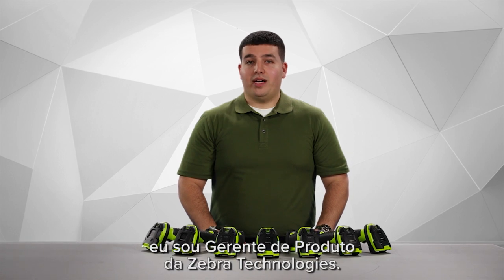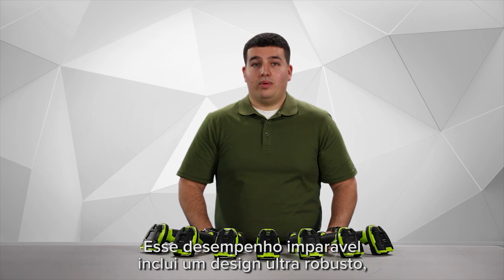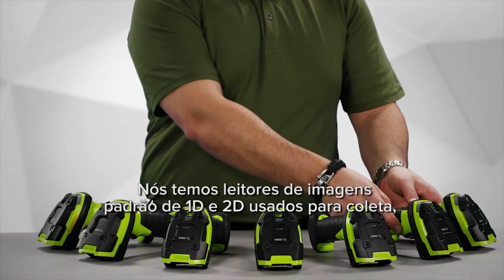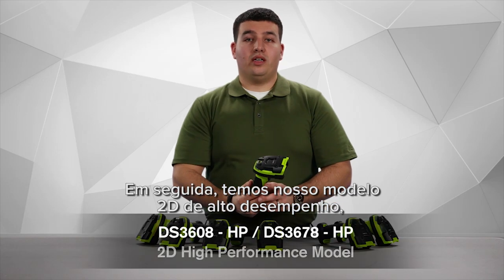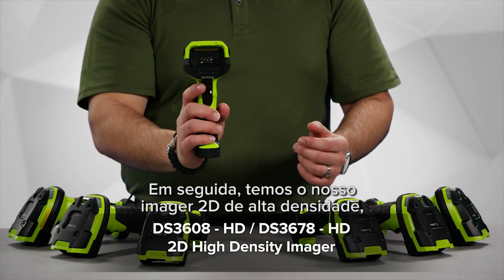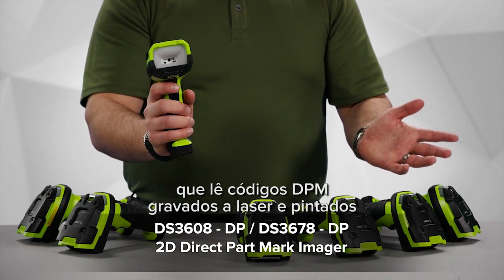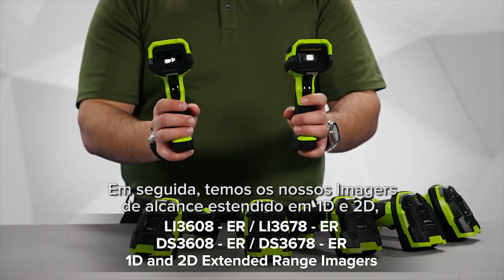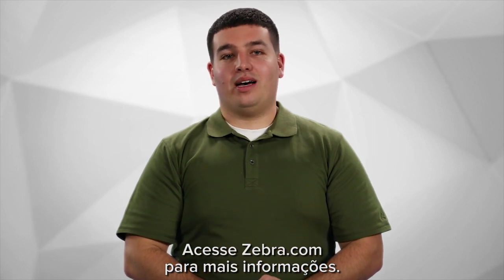Zebra: Conheça a família de scanners ultrarresistentes LI-3600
Com mais de 14 modelos de scanners ultrarresistentes, a Zebra possui uma solução específica para suas operações. Para mais informações, visite